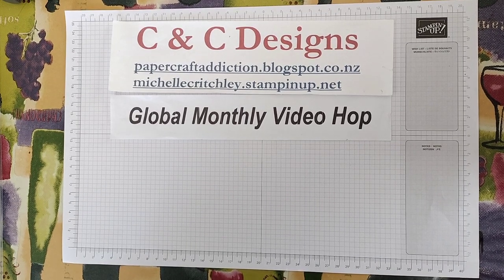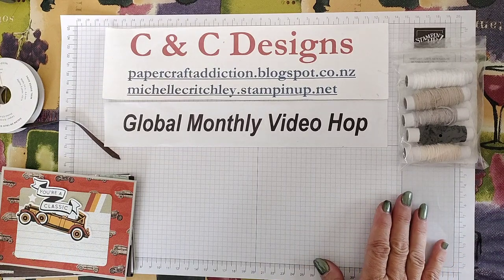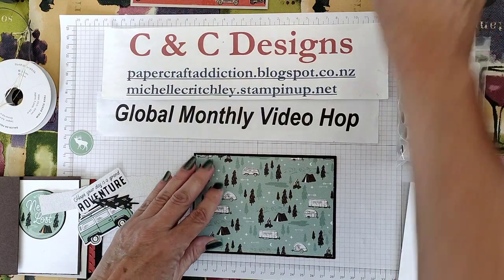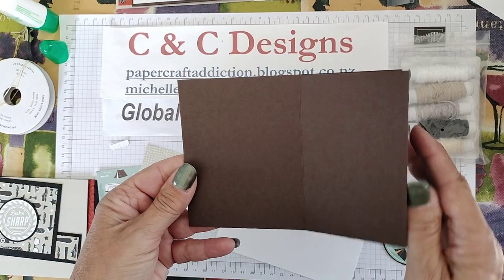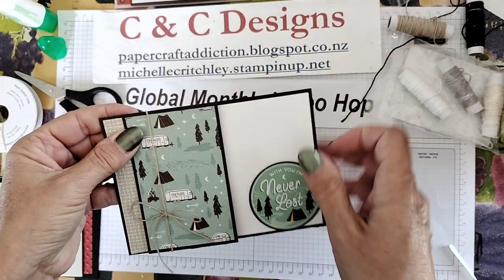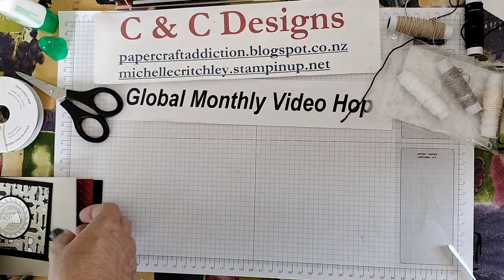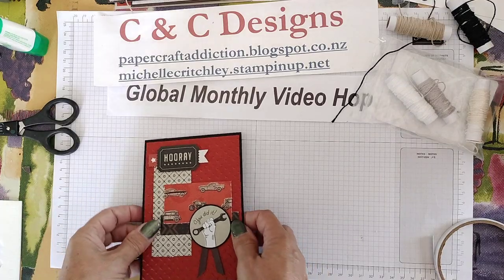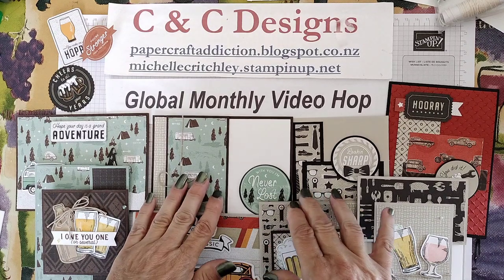GMVH Masculine -- Make 5 cards using He's The Man Specialty Designer Series Paper only (no stamping)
Welcome to the March Global Monthly Video Hop! The GMVH is a group of independent Stampin' Up! demonstrators from around the world who create themed projects each month to share with you.

This month's theme is Masculine so we are showing you how to make cards for your masculine family and friends. When you're done watching my video please click on the following links to hop over to other videos for more crafting inspiration.

7. Michelle Critchley – C & C Designs – New Zealand (you are here)

Here is a link to the Klompen Stampers (Jackie Bolhuis) video which shows you how to make the 3 fun-fold cards I show at the end of my video

Products:
• He's the Man 12" x 12" (30.5 x 30.5 cm) Specialty Designer Series Paper – Product # 159068
• Basic White A4 Cardstock – Product # 159228
• Basic Black A4 Cardstock – Product # 121688
• Soft Succulent A4 Cardstock – Product # 155777
• Early Espresso A4 Cardstock – Product # 121686
• Sahara Sand A4 Cardstock – Product # 121695
• Cajun Craze A4 Cardstock – Product # 121683
• Early Espresso 1/4" (6.4 mm) Faux Suede Trim – Product # 152472
• Baker's Twine Essentials Pack – Product # 155475
• Metal Plate 3D Embossing Folder – Product # 160766
• Tear & Tape Adhesive – Product # 154031
• Multipurpose Liquid Glue – Product # 110755
• Stampin’ Dimensionals – Product # 104430
• Mini Stampin’ Dimensionals – Product # 144108
• Paper Snips – Product # 103579
• Paper Trimmer – Product # 152392
• Stampin’ Cut & Emboss Machine – Product # 149653